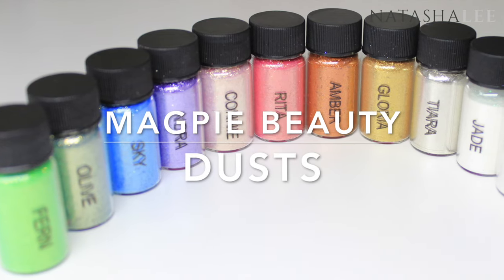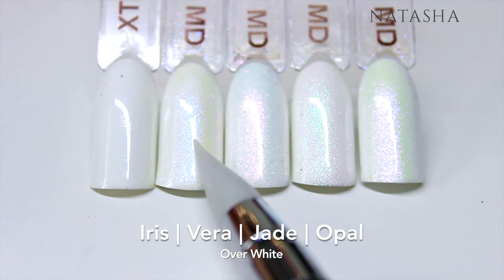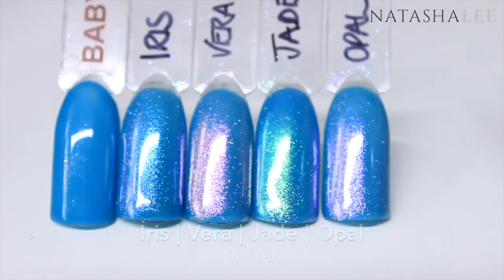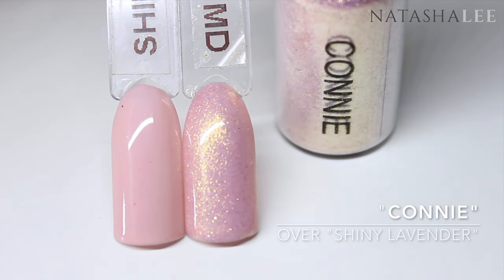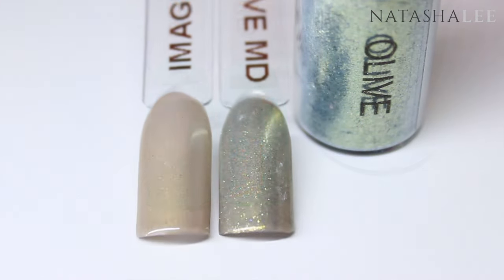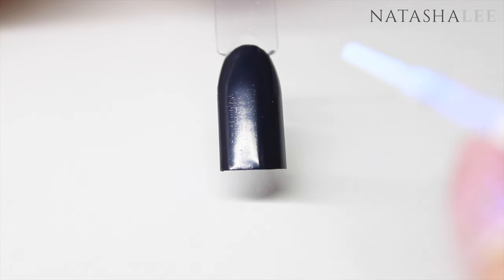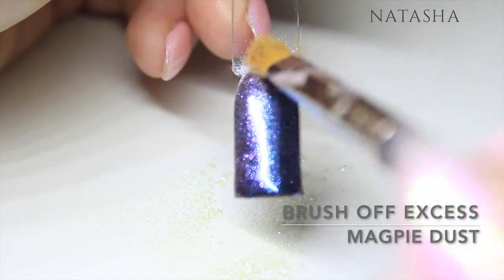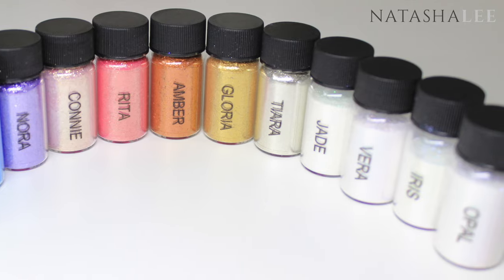MAGPIE DUSTS INC TWO FACED & NAIL ART APPLICATION (MERMAID, PIGMENT, POWDERS, NAIL ART)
BLOG ***READ MORE INC PRODUCTS***

This week I'm bringing you from Mermaid Beauty,  these stunning mermaid and shimmer pigment powder dusts.  There's 9 coloured dusts and 4 dusts from the Two Faced Collection which transform any nail polish, gel polish, acrylic or gel!  If you  want to know how to apply these dusts/pigments/mica powders to nail polish or gel polish, then watch through to the end of the video where I show you how.  Please see my previous Magpie video for a review of their neon pigment powders. Love & Ginger hugs, Tasha xx

FOIL ADHESHIVE
APPLICATION BRUSHES

My Address:

MOLD
CH7 9ET